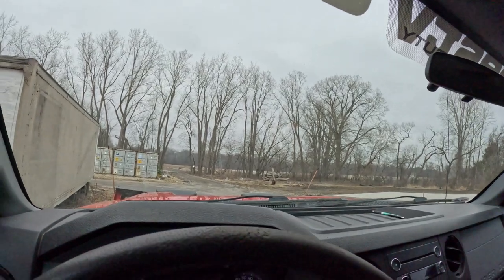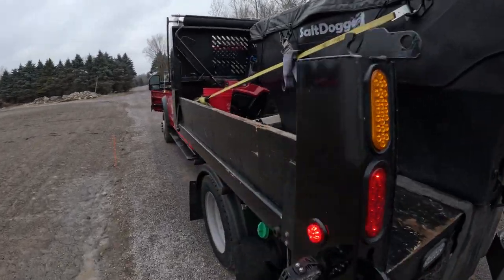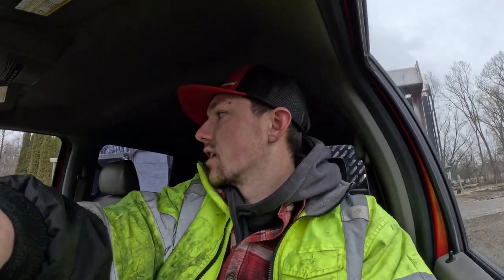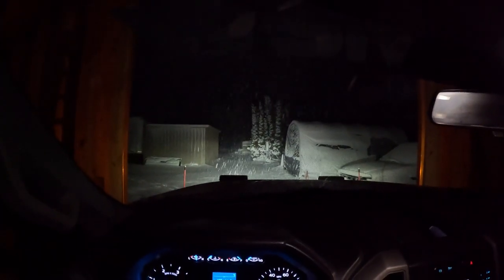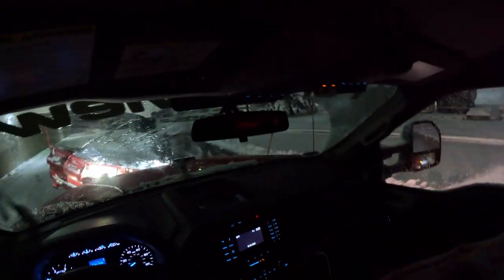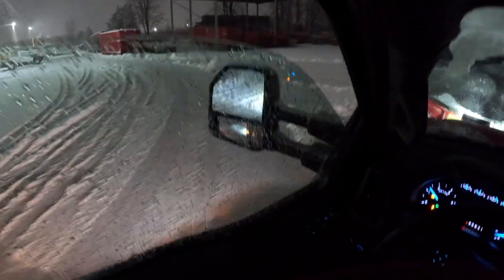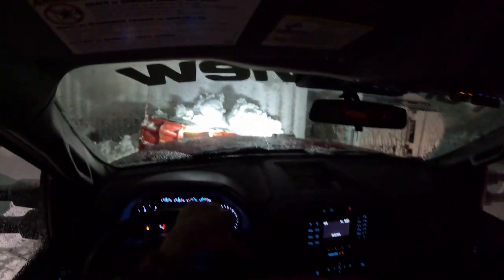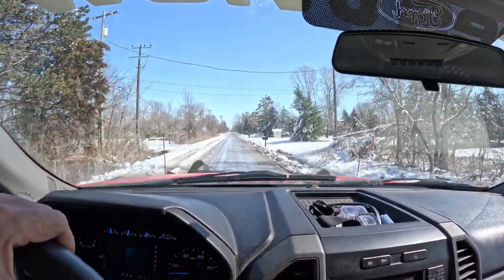Plowing very HEAVY snow!!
In todays video I show what its like plowing snow. We got about 6'' of super wet and heavy snow on march 3rd and 4th.